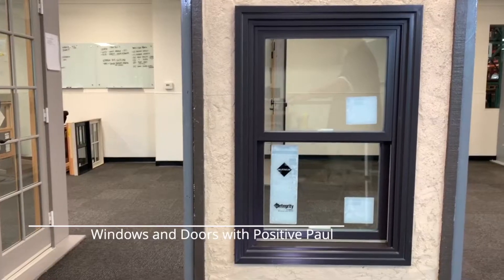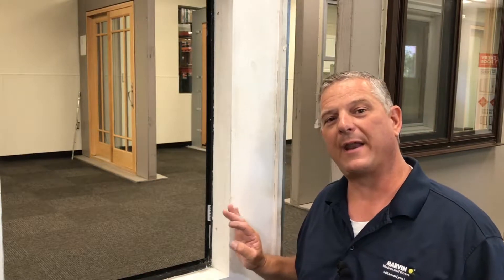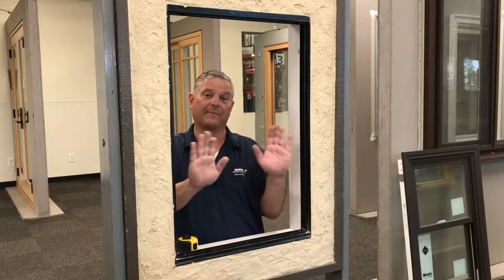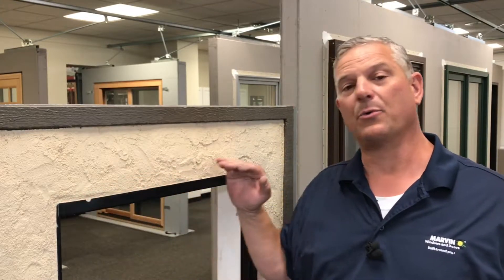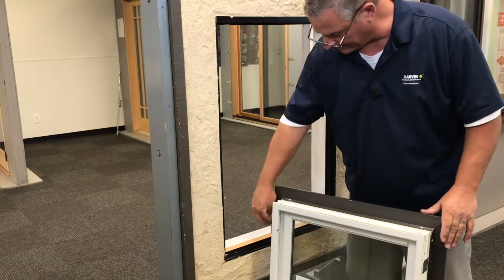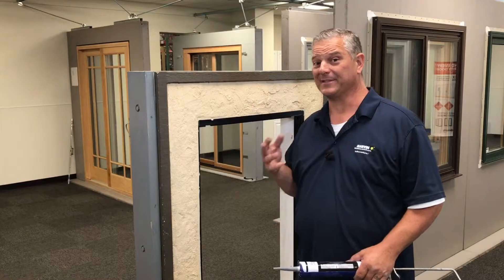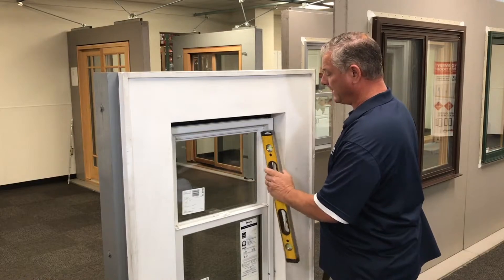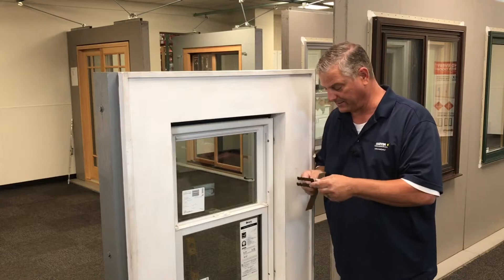Marvin Essential Flush Fin Retrofit Window Replacement.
One way to retrofit a Marvin Essential Window with Flush Fin.